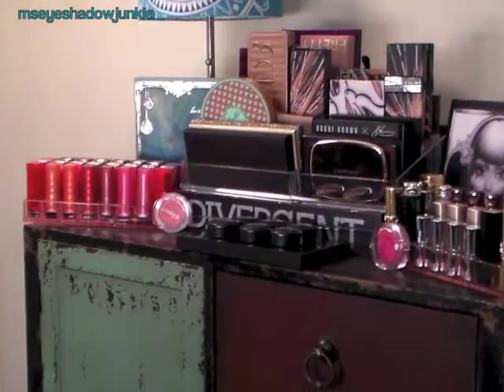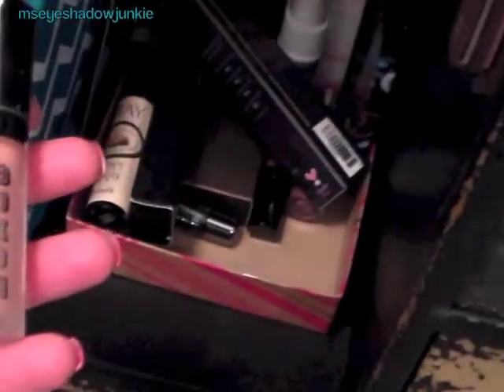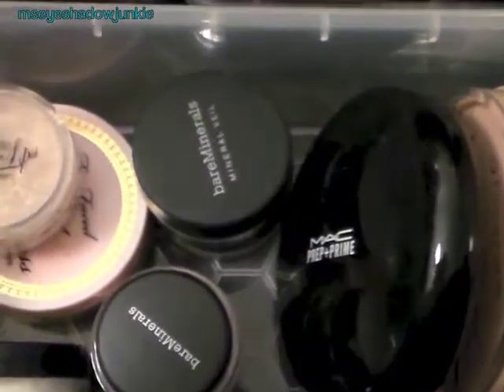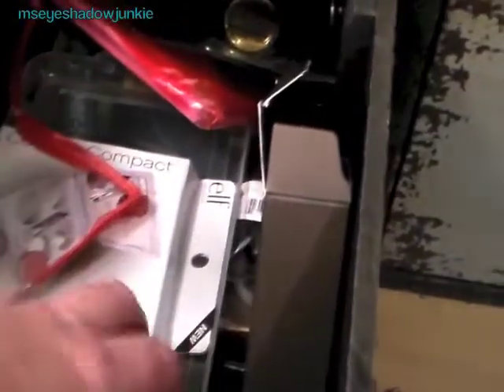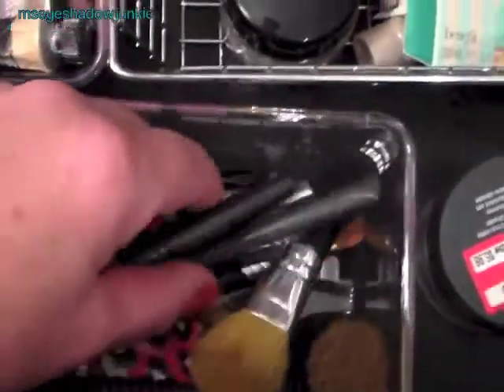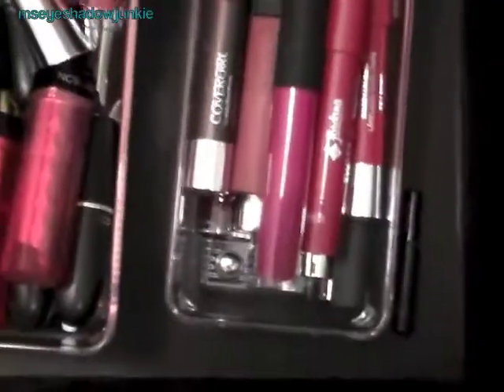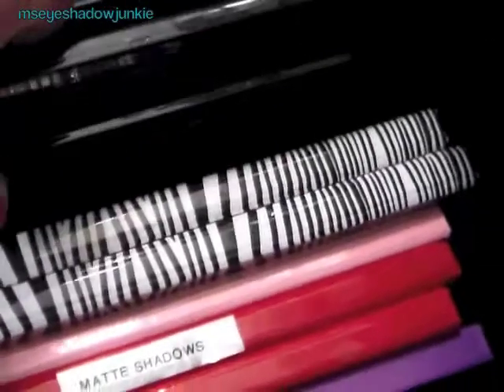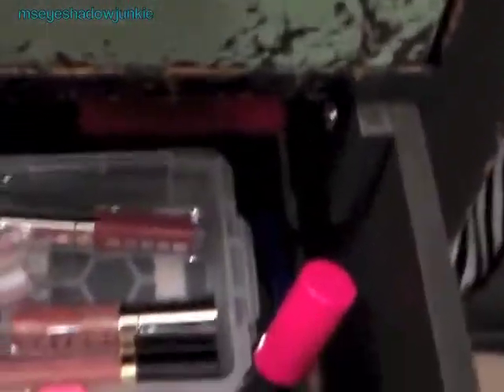Makeup Collection part 2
Lipstick holders by alegory on amazon
Clear containers at Bed, Bath, and Beyond